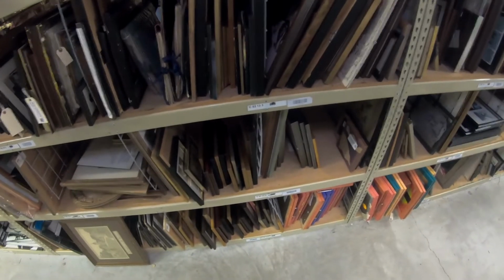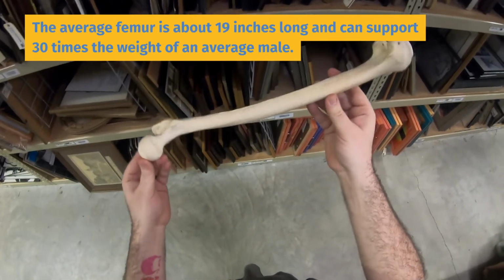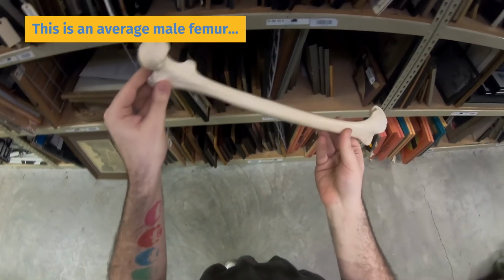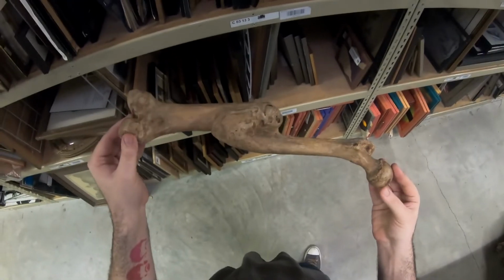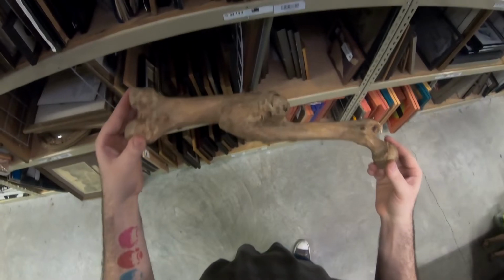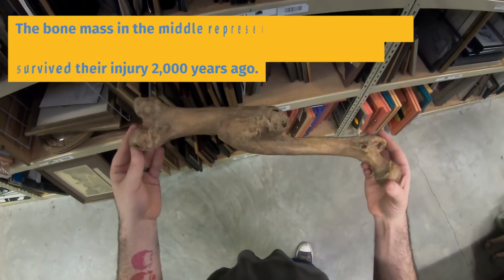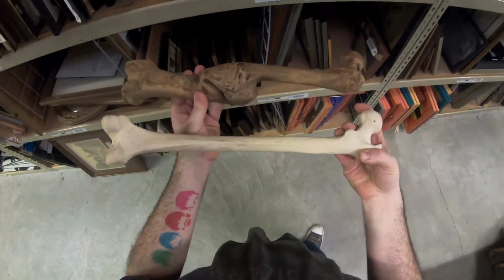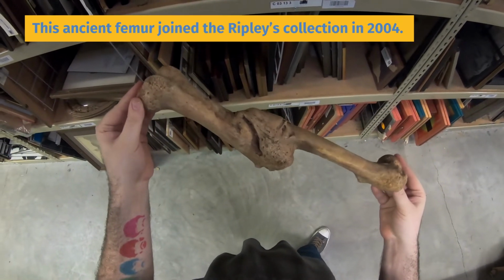A 2,000-Year-Old Peruvian Femur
Dating back to 114 B.C., this femur suffered a full-blown compound fracture. The individual's break healed with an absurd amount of new bone at the center. Learn more on this episode of Up Close & Peculiar!

Loving this sneak peek at the Ripley's Warehouse? You can find hundreds of exhibits, just like this one, at our Odditoriums all over the world!